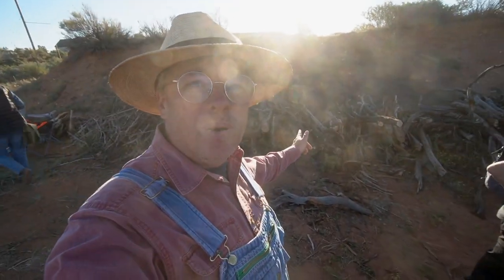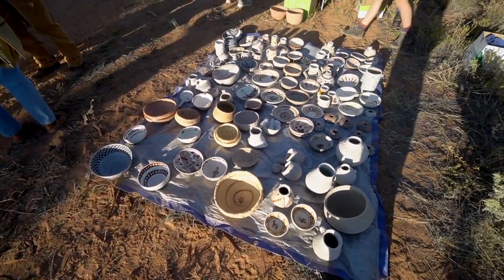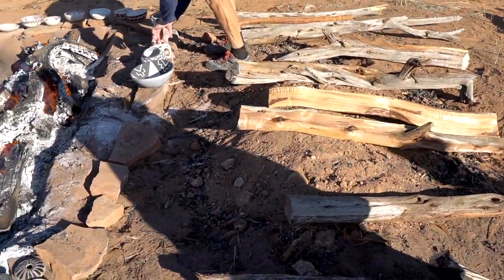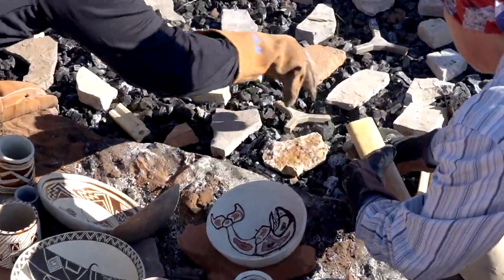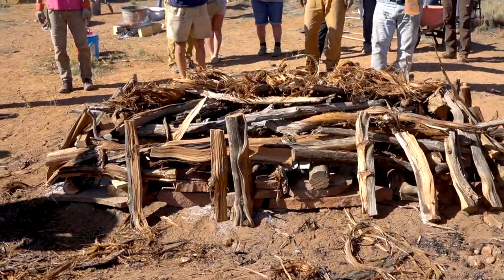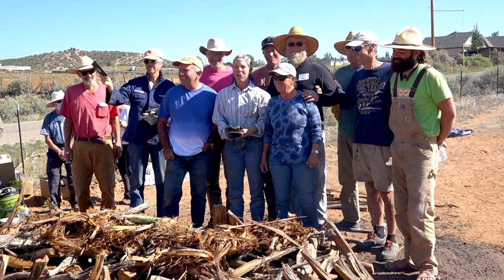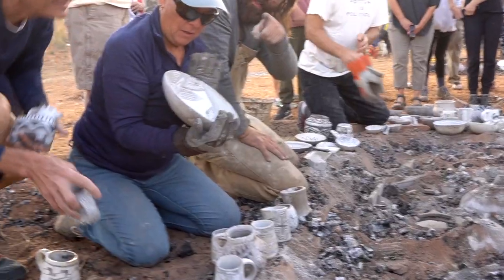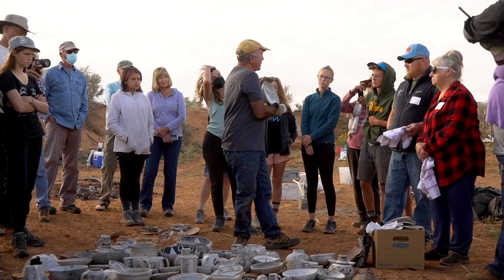How to Fire a Smothered Trench Kiln - 2021 SW Kiln Conference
With over 100 pieces of pottery this was by far the largest firing at the 2021 Southwest Kiln Conference. Perhaps the largest SW kiln conference pottery firing ever. Those in charge, Cherylene Caver, Bob Casias and all their helpers did an amazing job making this a successful pottery firing. Watch this video to learn about the four step process for firing a smothered Anasazi style trench kiln.

Clint Swink's book explaining this process

📚 Improve your pottery skills
Check out my in-person pottery workshops and online masterclasses to improve your pottery making skills.